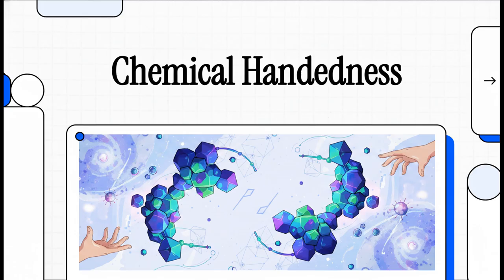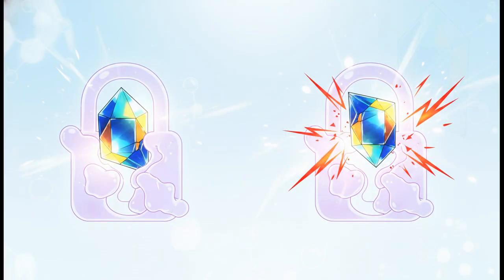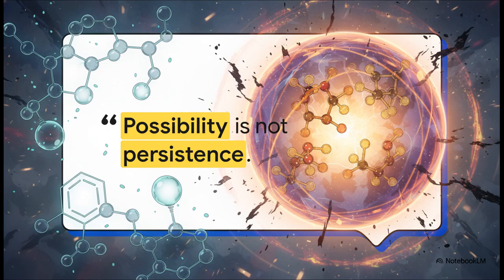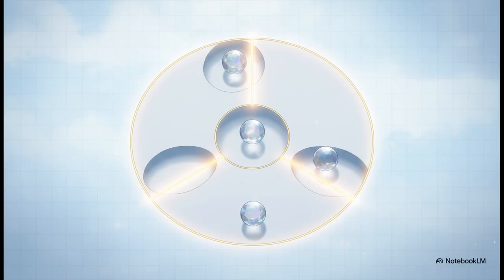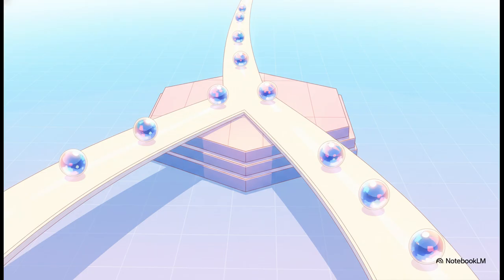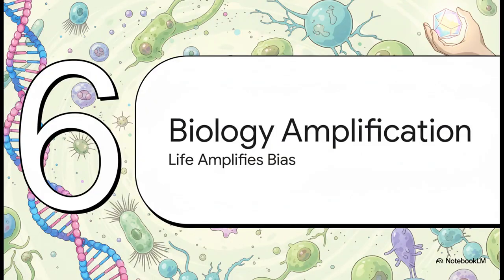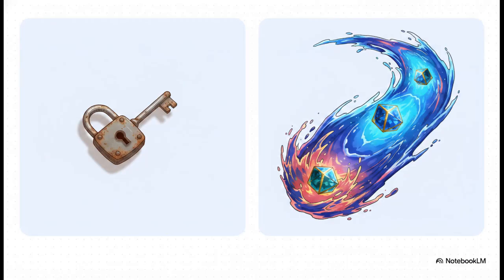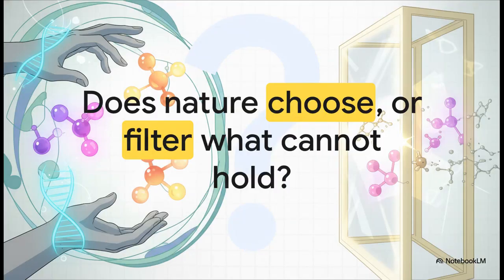Episode 13 – Chemical Handedness | Bias Without Forcing in GEM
In Episode 13, we move from emergent constants into chemistry.

What if molecular handedness is not forced into existence, but filtered by persistence?

This lesson introduces chirality in GEM as a Z2 twist on a Z3 phase landscape. The key idea is simple:

the landscape does not command.

It tilts.

Left- and right-handed molecular branches may both be possible, but they are not always equally admissible. One branch may route curvature more smoothly, recover more cleanly, or pay a lower coherence cost inside its environment.

In this episode, we explore:

chemical handedness,
chirality as bias without forcing,
Z2 mirror twist over Z3 phase structure,
phase stiffness and curvature cost,
and why life amplifies small admissibility biases into large biological consequences.

Question to ponder:

Does nature choose handedness, or does it simply filter out what cannot hold?

THE LITERATURE